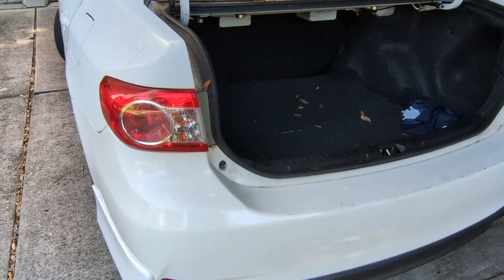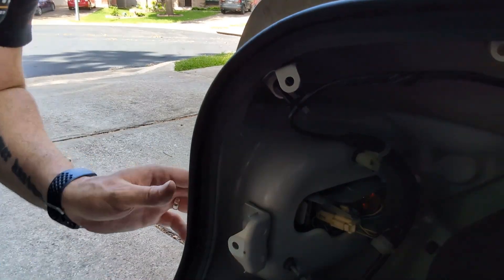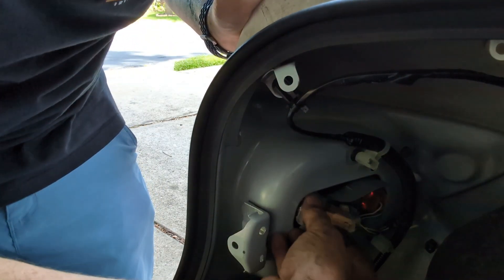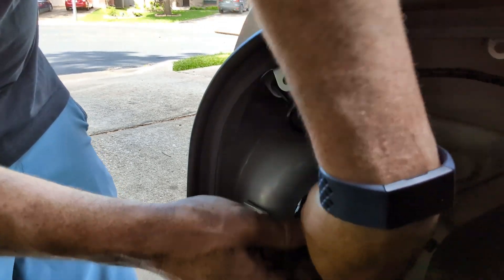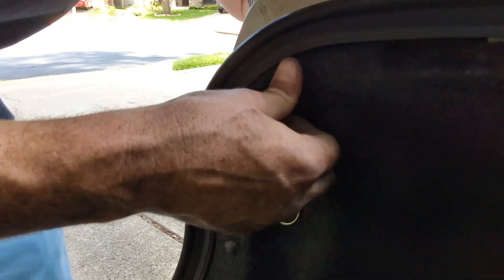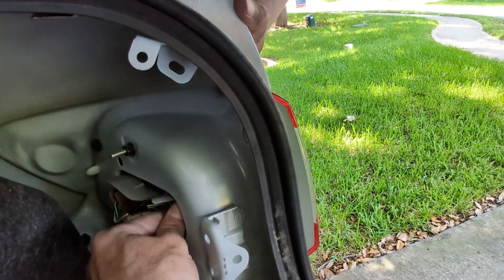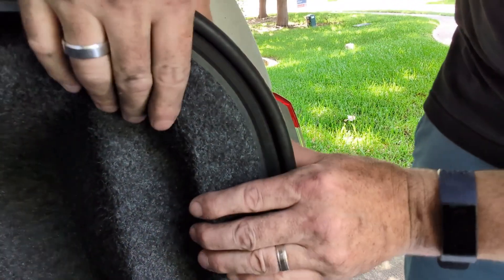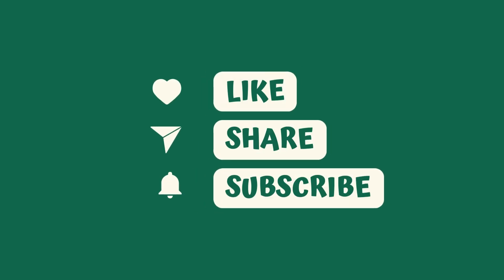How To: 2012 Toyota corolla rear turn signal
Here I have a rear turn signal out on a 2012 Toyota Corolla.  Once I have one go out, I replace both lights, as its likely the other one will go out soon.  This saves me future time, and is a safer practice.

Remember to disconnect your battery any time you deal with electrical issues on your car.